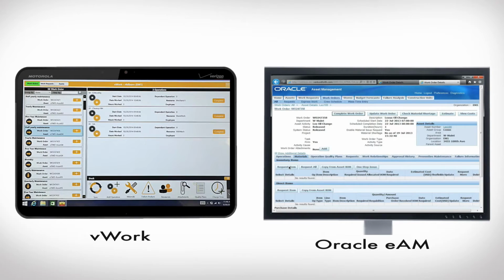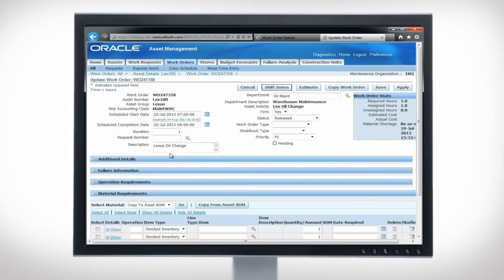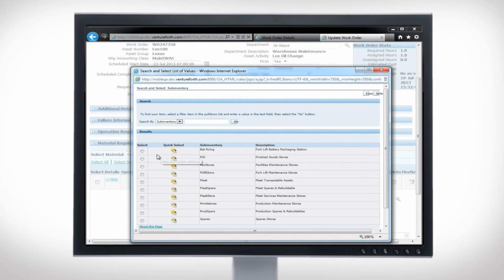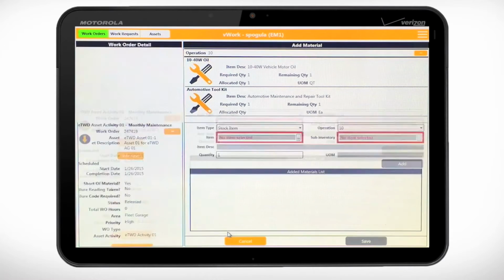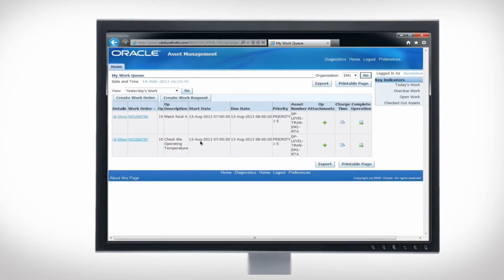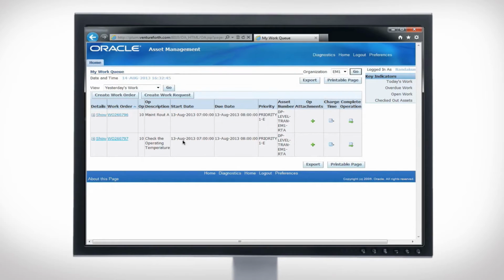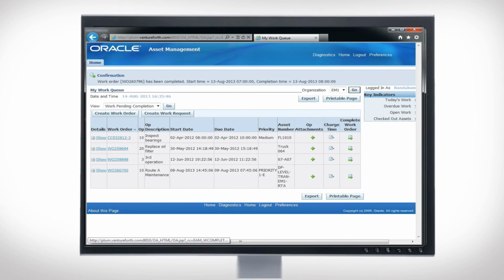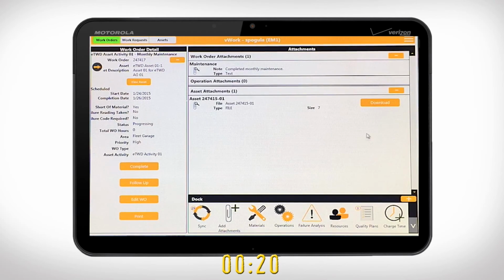vWork - the easiest and simplest way to use Oracle eAM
Oracle eAM is an enterprise class asset management system. In this video you will see how easy it is to get your work orders, view all the necessary asset and material information and enter all your transactions as you execute your work.
Using vWork you can do this in about half the time it normally takes and its easy to train up new users.
After installing vWork for Oracle eAM it takes 30-60 minutes to train a technician to use.